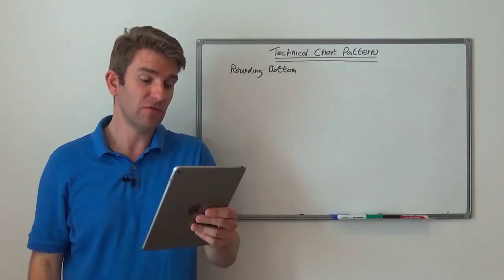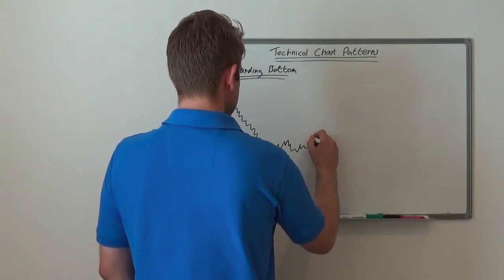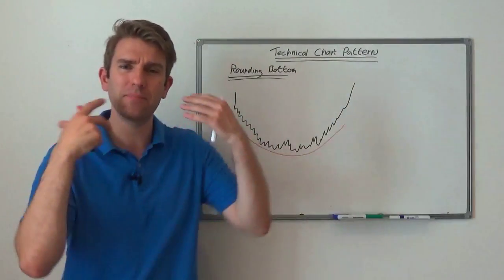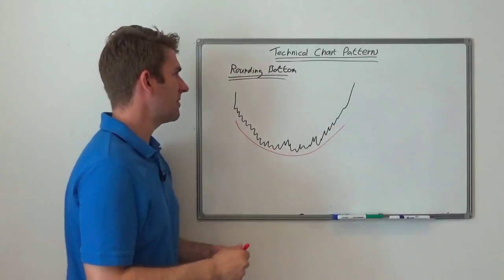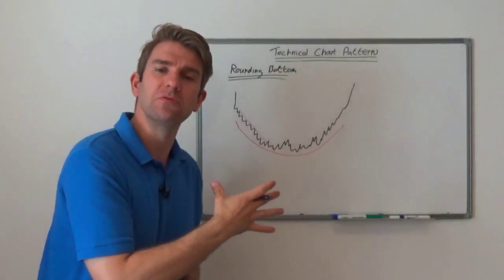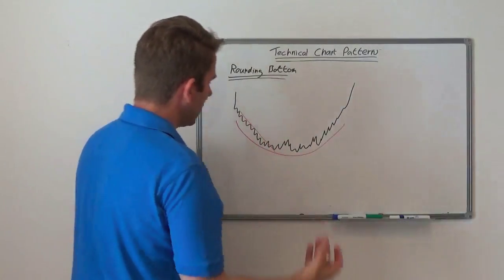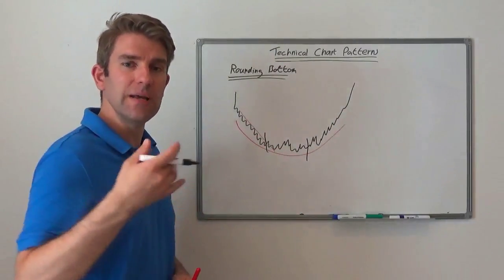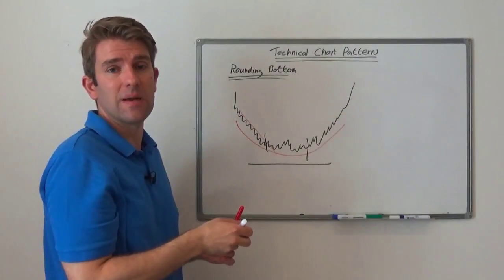Trading the Rounding Bottom Reversal Chart Pattern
Rounded Bottom Chart Pattern. Sometimes called Saucers or Saucer Bottom.  This is a is just a gentle curving transition from a downtrend to an uptrend which may take months or years to form. They are major reversals, but on such a long time span they do not offer much trading opportunity. You also can’t easily determine any price targets from them.